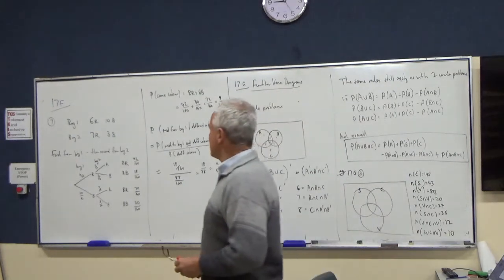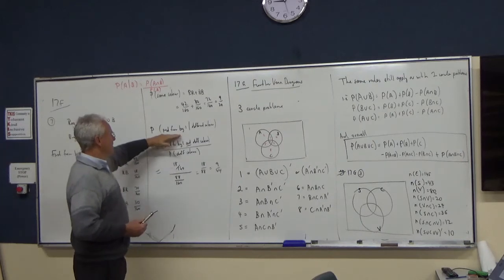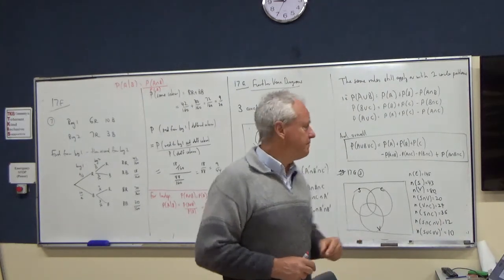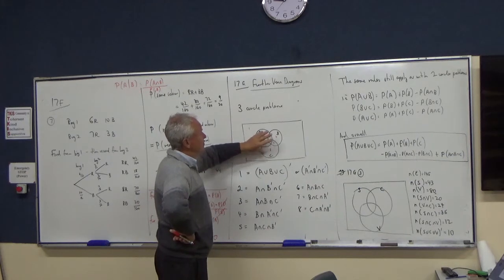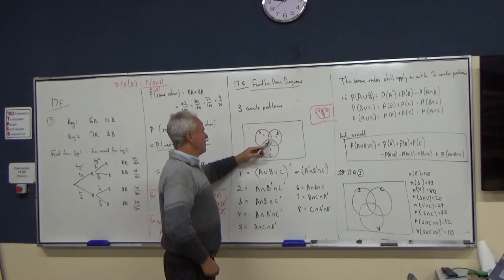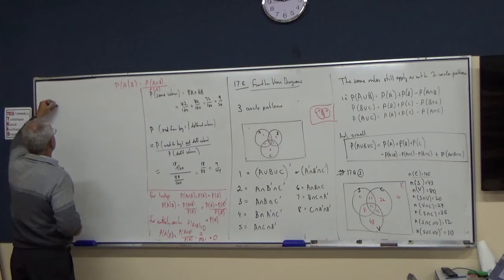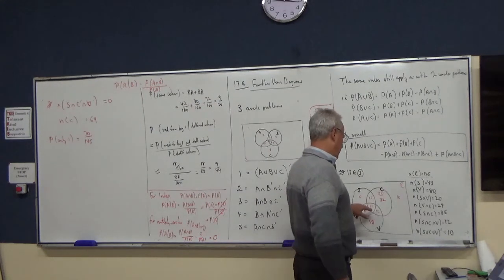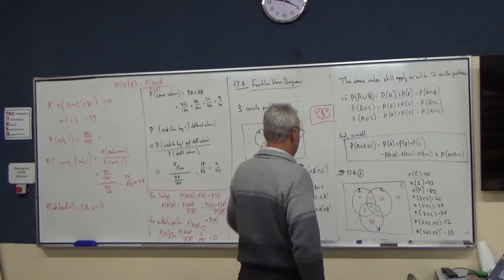RSW 12 Maths SL Ch 17 G Prob 20200330